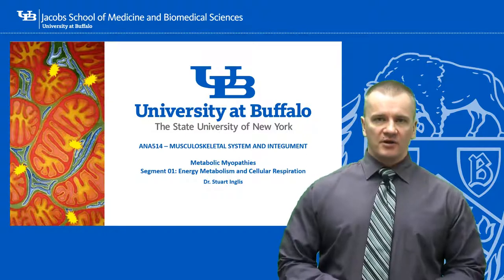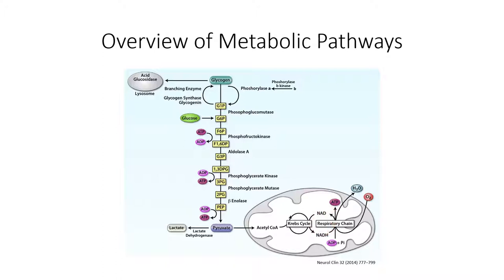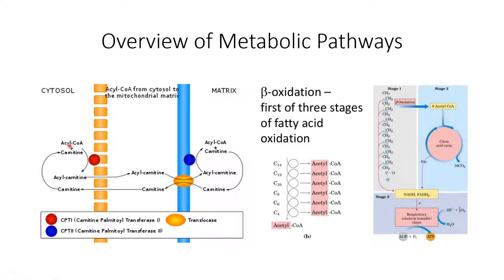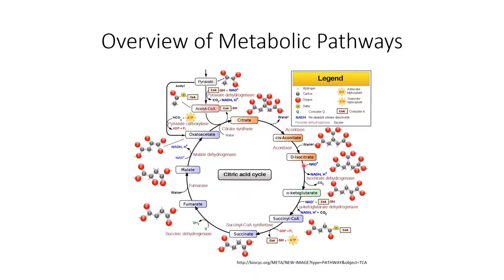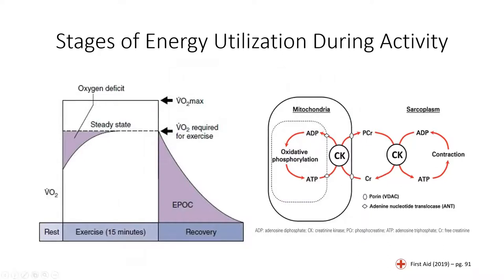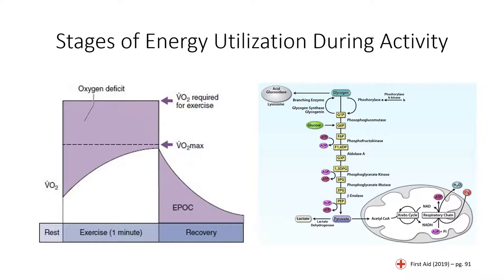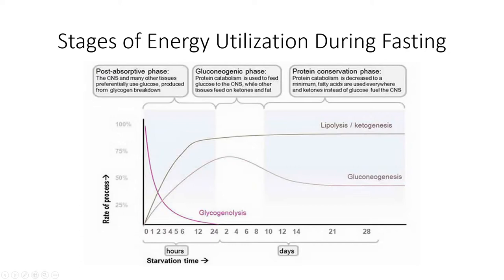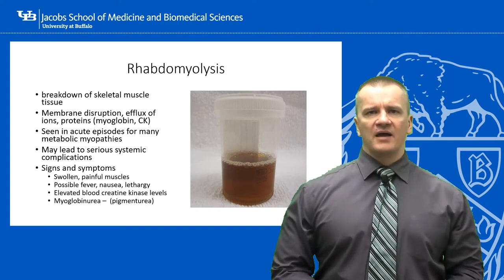Metabolic Myopathies Segment 01 Introduction to the Metabolic Myopathies